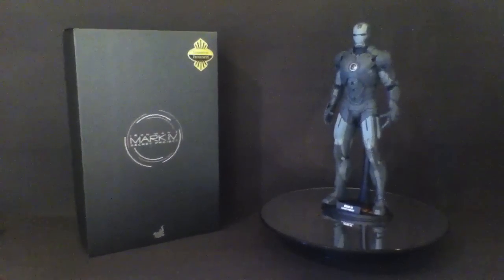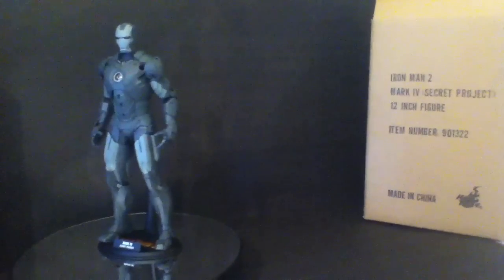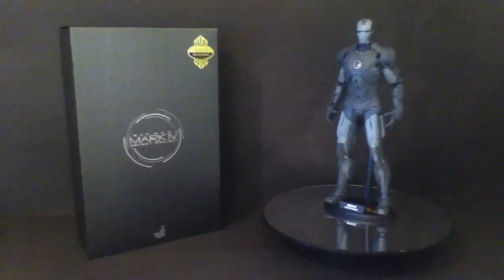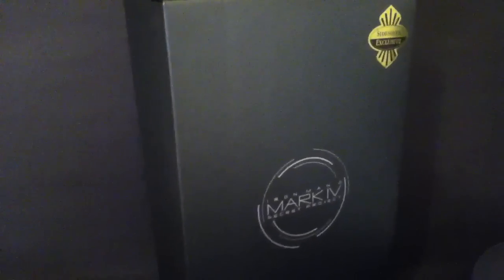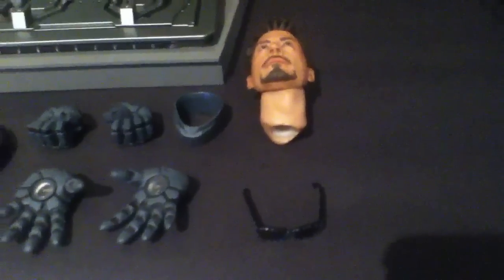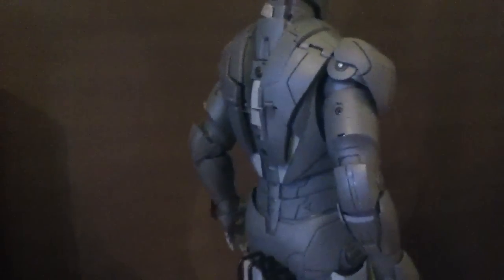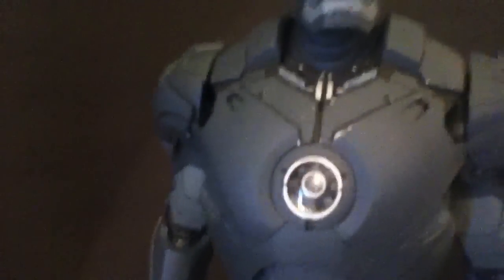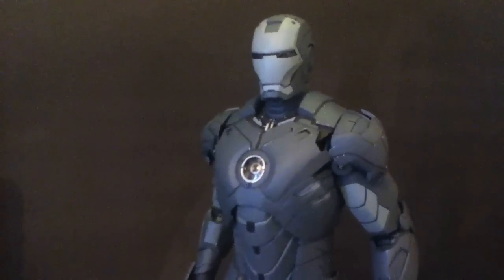Hot Toys Mark 4 Secret Project Review (Sideshow Exclusive)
Here is the Secret Project Iron Man from Hot Toys. A limited concept figure available as a toy fairs and SDCC exclusive which looks great in any Iron Man collection. Enjoy.